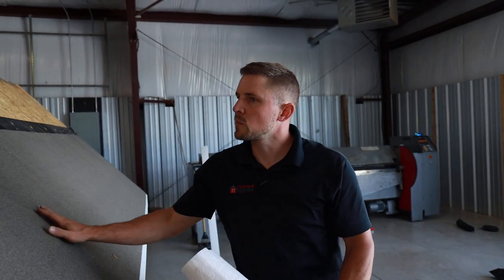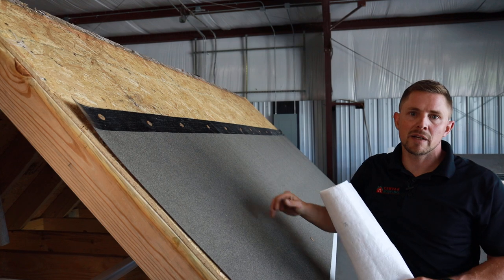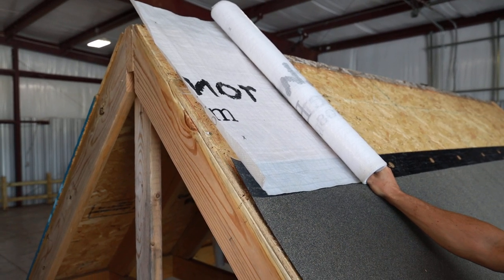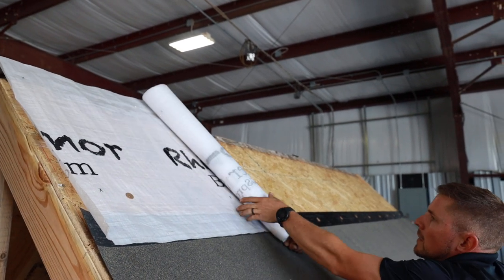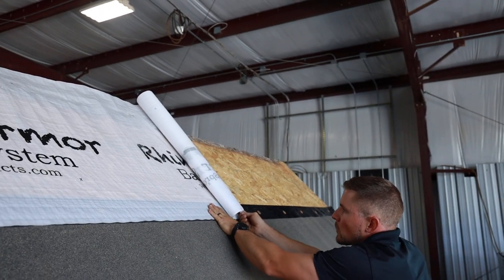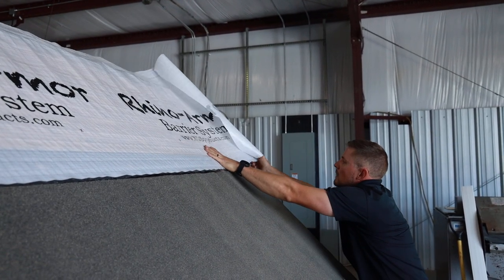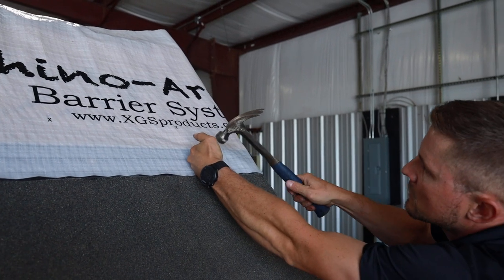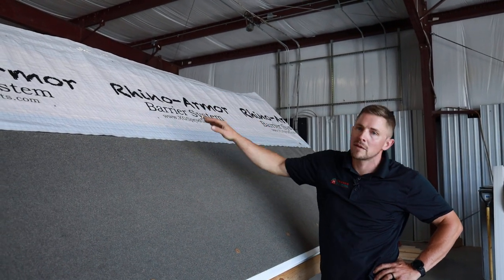How to install synthetic paper roofing underlayment on the roof. | Cenvar Roofing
Sean goes through the step of adding synthetic underlayment to the roof. This comes after the ice and water shield has been put on.

Another barrier to protect your roof from the elements.

This is the fourth video for the shingle roof installation steps.